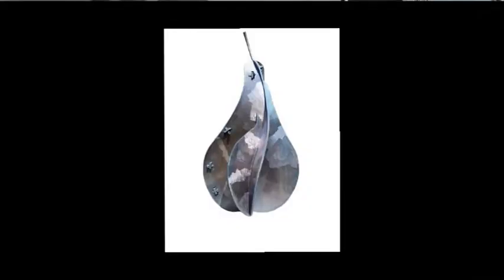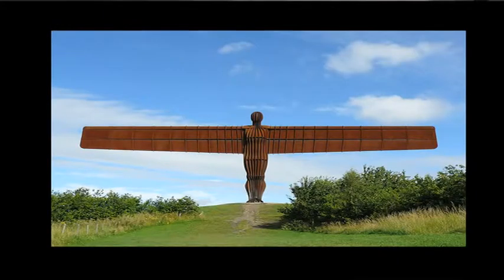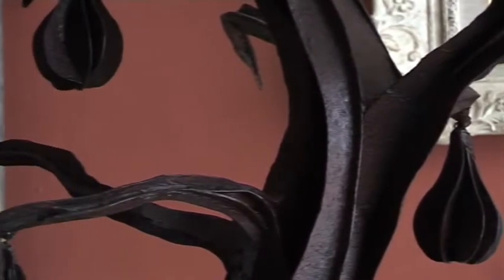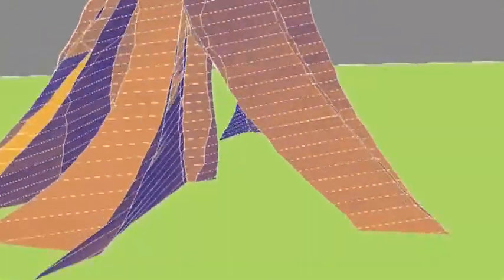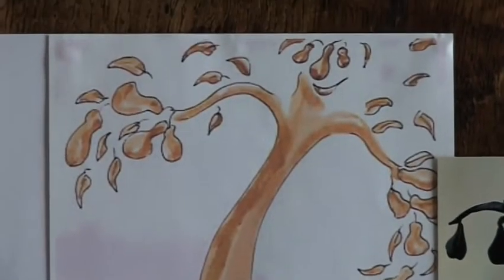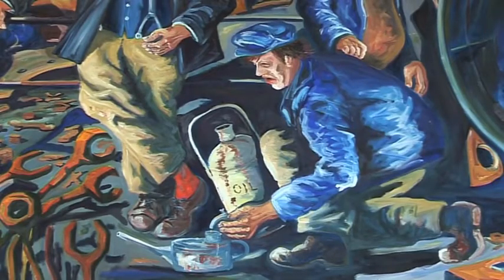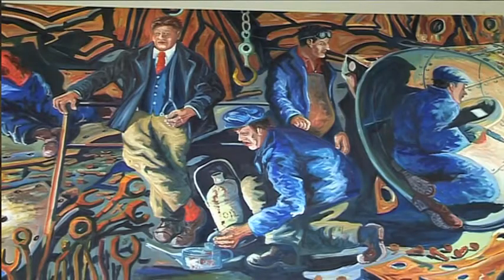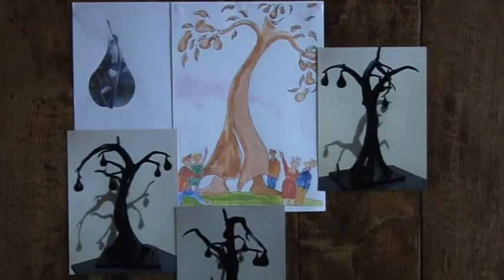Copy of The Worcestershire Pear Tree Final Cut for website